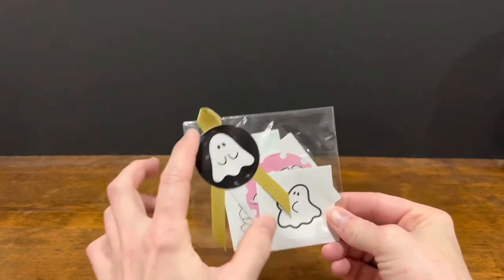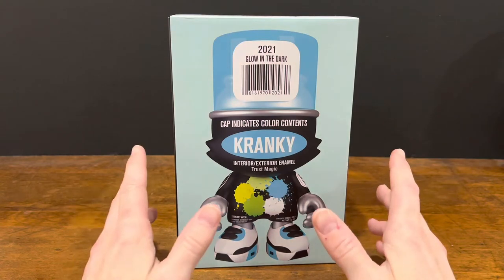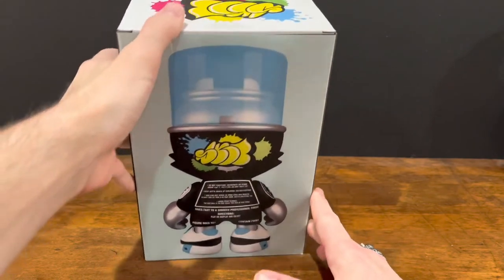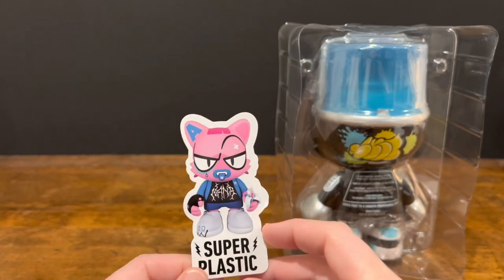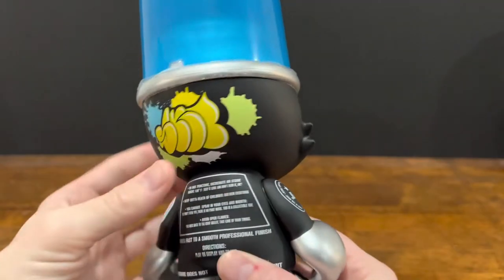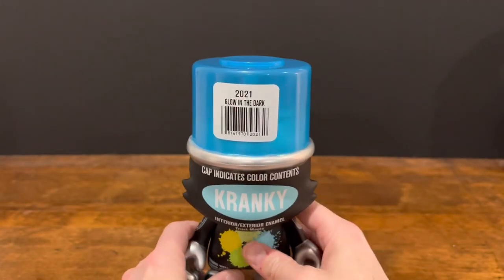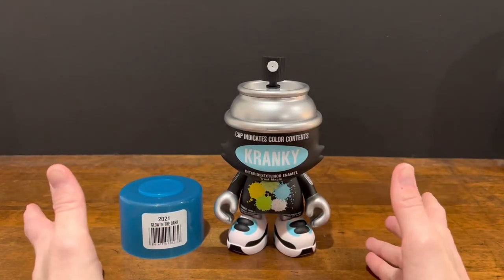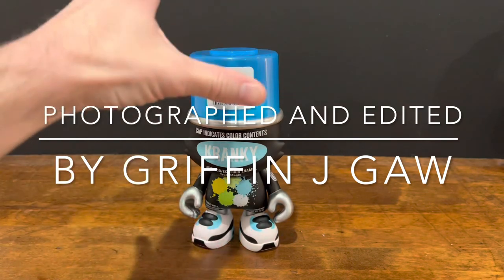Super Kranky - Blue GID by Superplastic x Sket One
In this video I open up my 1st ever Super Kranky or “Super”/8” size toy by Superplastic. This one is a collab between Superplastic and Sket One. We’ll also take a look at a couple other little things, do a size comparison, and see how much this toy glows!

 If you’re interested in watching my past Superplastic videos and to see my full collection, check out the full Toybox playlist.